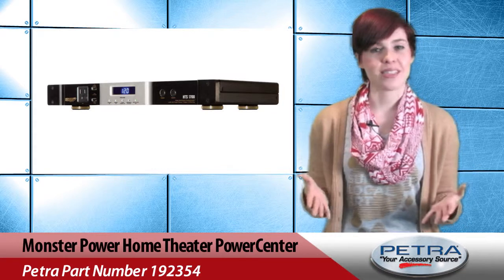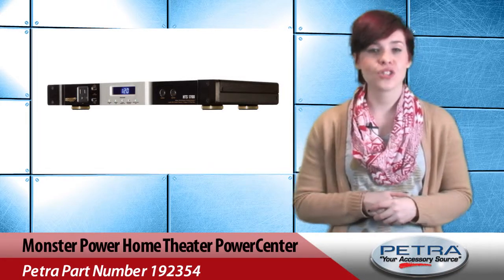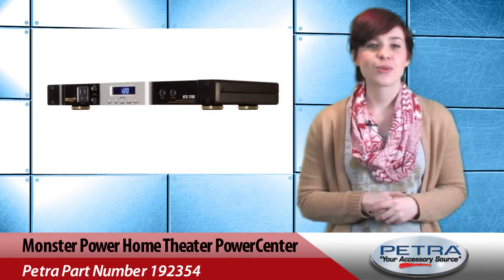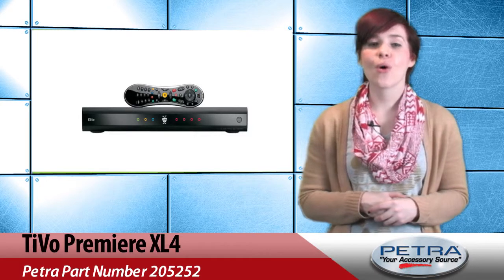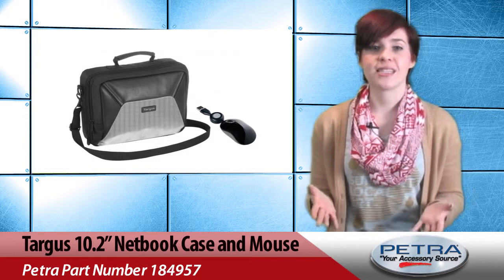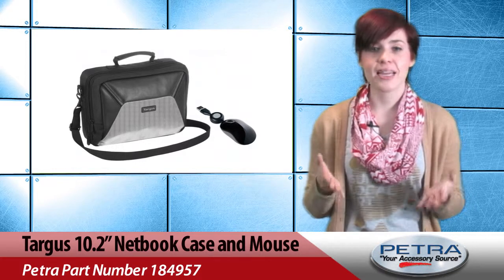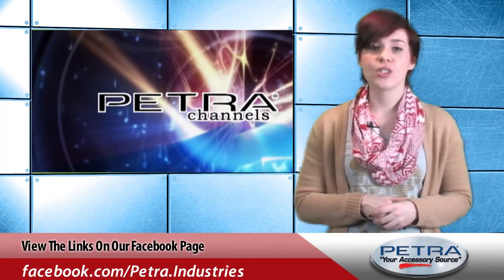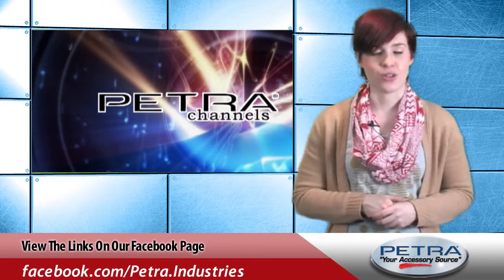Petra Pulse - Week 8, 2014: Part 4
Let's talk about some Petra closeout deals! The top three, for this week, include the Monster Power 9-Outlet, Stage 2 Home Theater Power Center (Petra Part Number 192354), the TiVo Premiere XL4 (Petra Part Number 205252) and the Targus 10.2" Netbook Case & Mouse (Petra Part Number 184957).